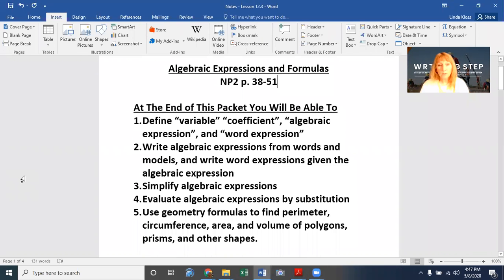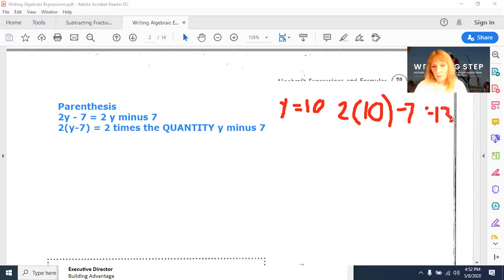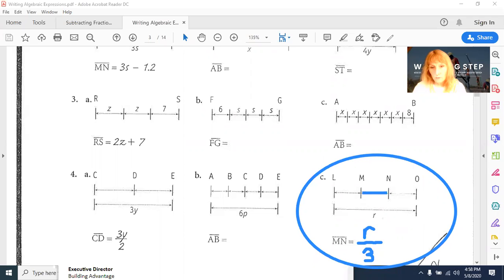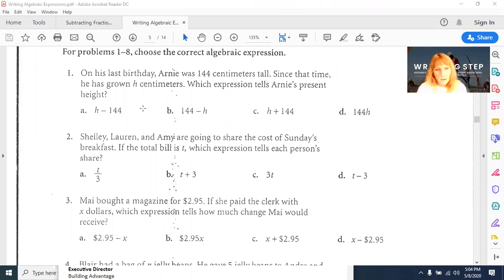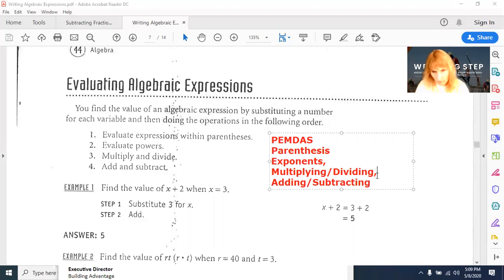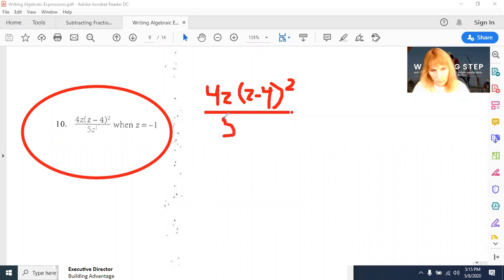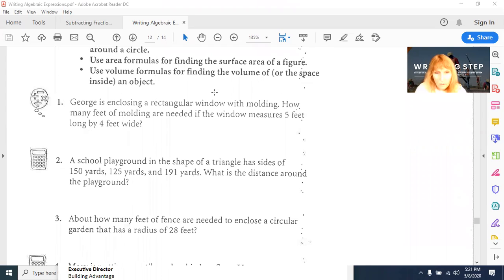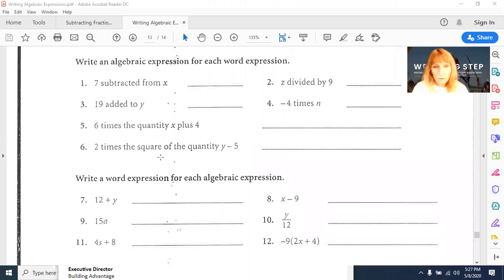Video NP2 Algebraic Expressions and Formulas 38 51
1. Define “variable” “coefficient”, “algebraic expression”, and “word expression”
2. Write algebraic expressions from words and models, and write word expressions given the  algebraic expression
3. Simplify algebraic expressions
4. Evaluate algebraic expressions by substitution
5. Use geometry formulas to find perimeter, circumference, area, and volume of polygons, prisms, and other shapes.